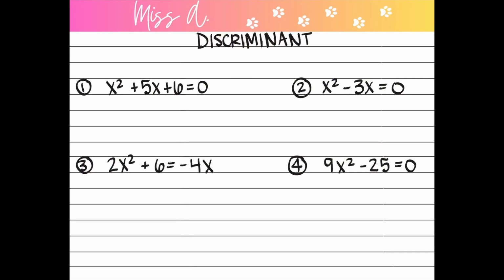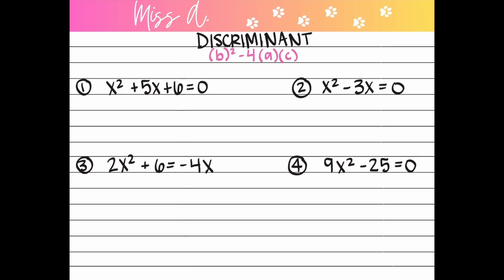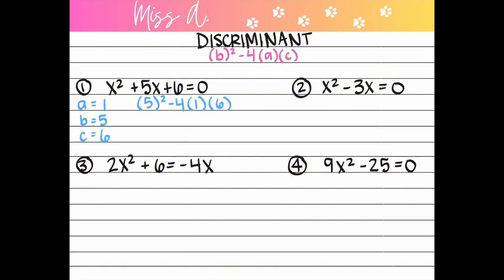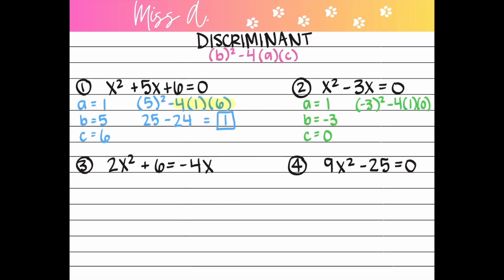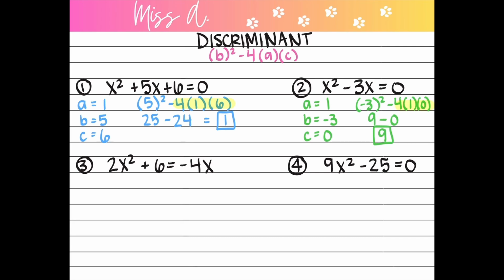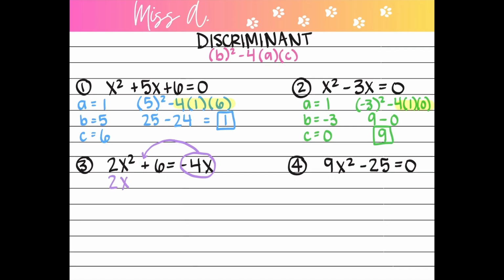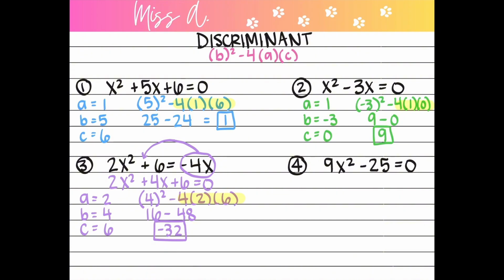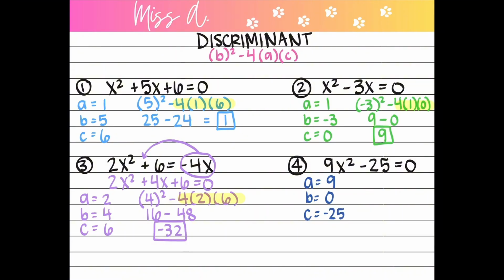Discriminant with Miss A.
This Video goes over discriminant with Miss A.

Great for studying or a quick review.